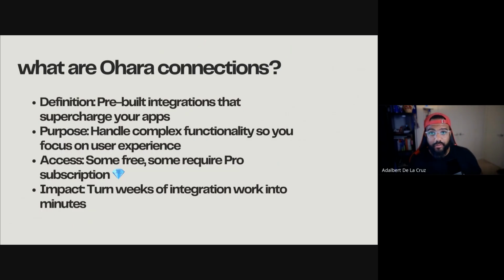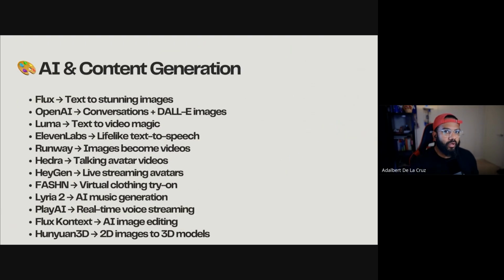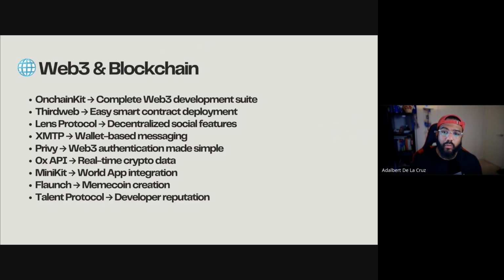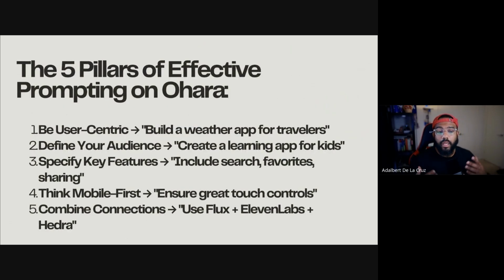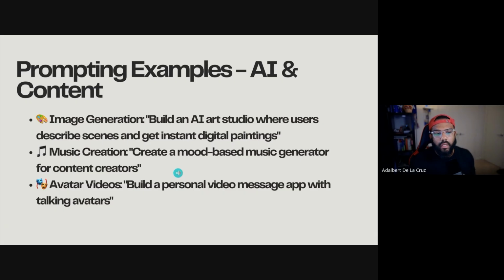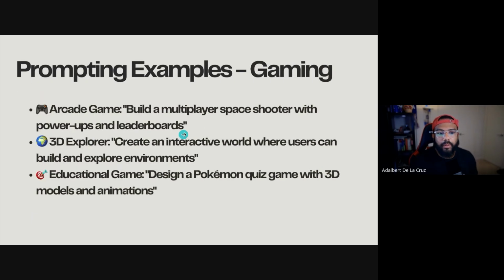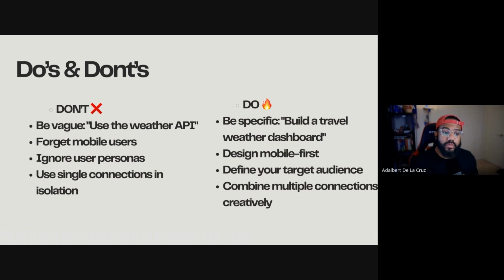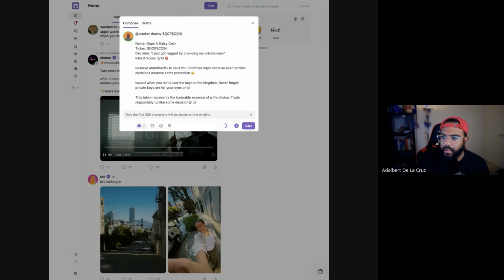Ohara Vibecoding Summer Camp Session #2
During this session Addy (@SerStaxx on X) talks through our connections and how best to utilize them.